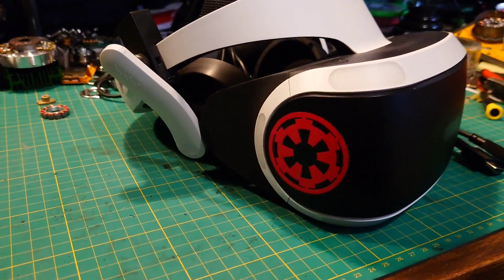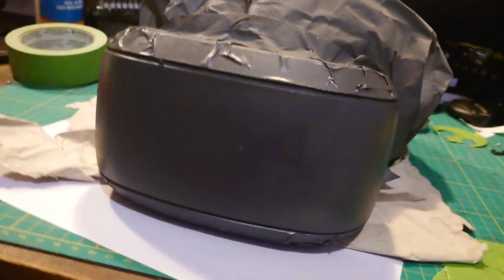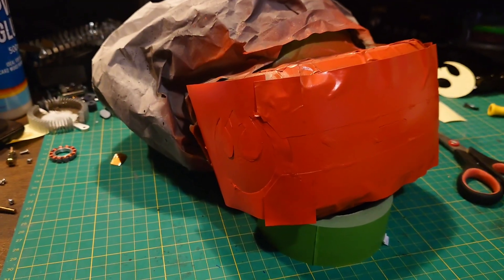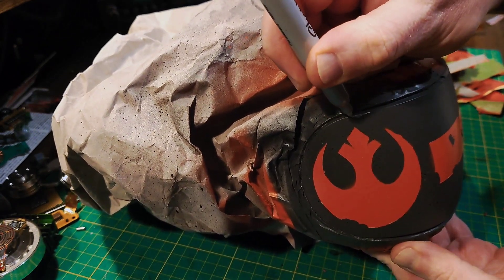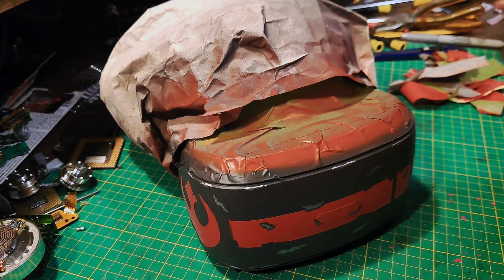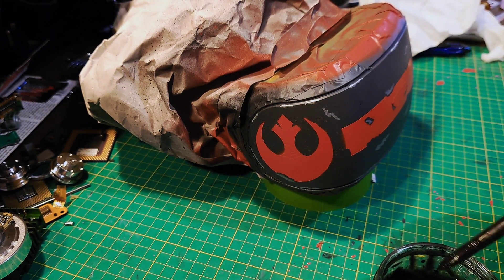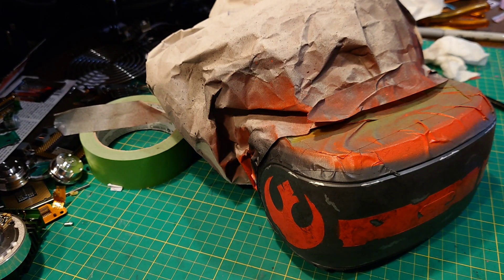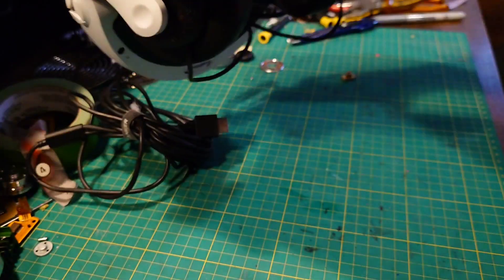Star Wars custom painted psvr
Getting back into the projects by doing a psvr custom paint job, Star Wars style.

I don't make money from my videos and I don't have Patreons but if you want to help me out, I have a Amazon wish list of things that'll help me in the workshop and keep me making videos. I don't expect someone to buy a 3d printer for me, there's stuff in there that I want to buy myself.